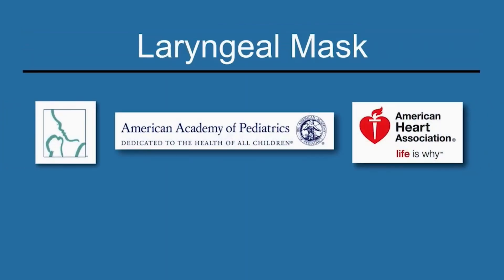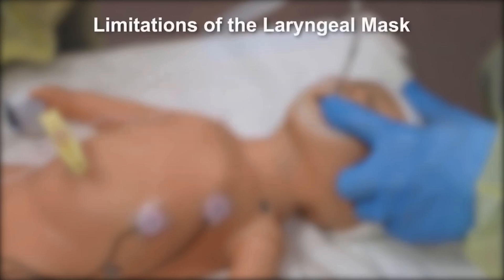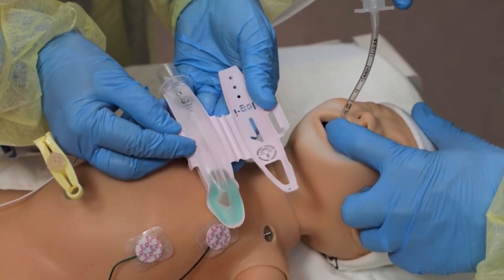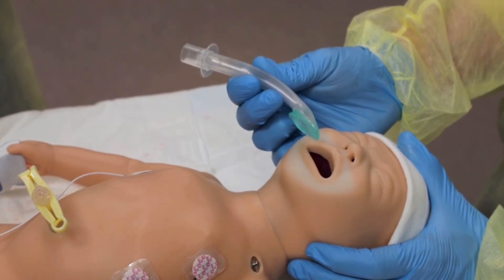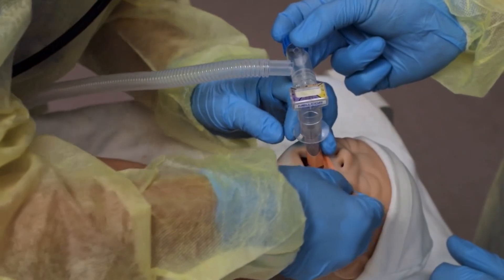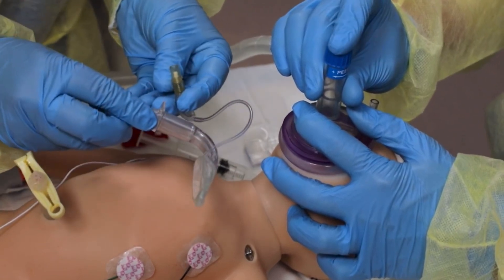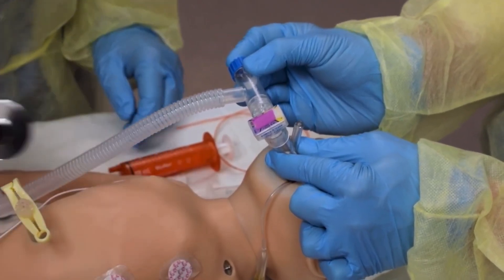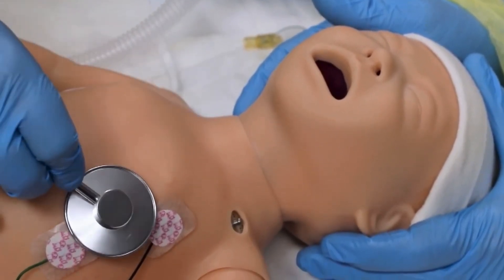Reanimación Neonatal (RENEO) - Mascarilla Laríngea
Este video cubre los usos y las limitaciones de una máscara laríngea en un neonato y demuestra la inserción y extracción del dispositivo.

Este video tiene fines únicamente educativos y es propiedad de la AAP - Academia Americana de Pediatría.